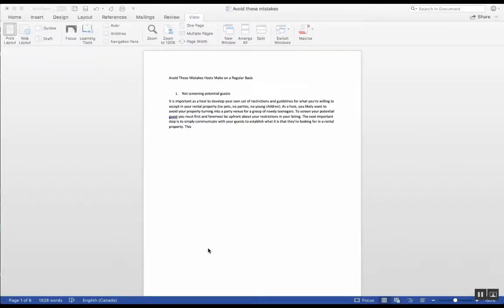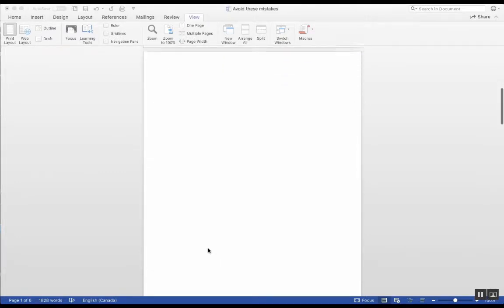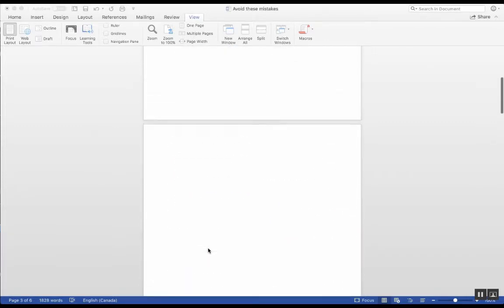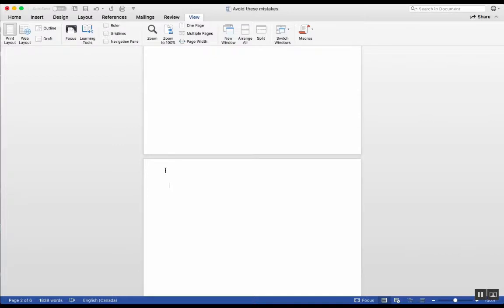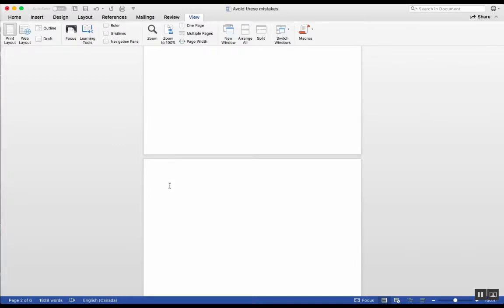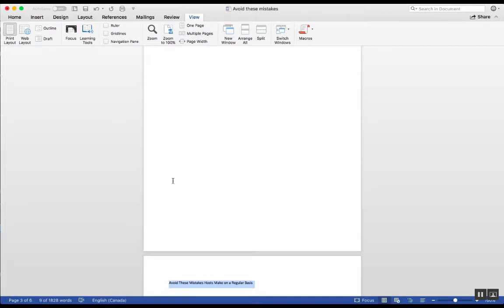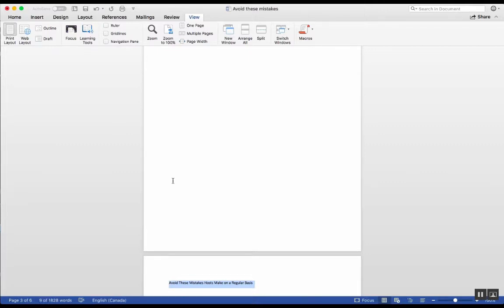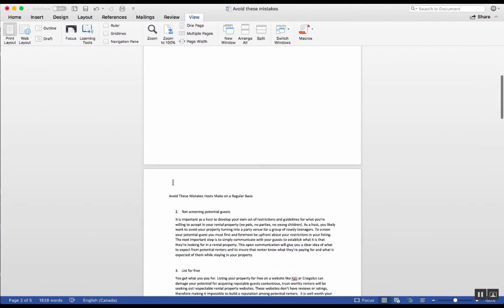How to delete a multi-line blank page in Microsoft Word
How to delete a page with invisible characters from a Microsoft Word document. From technologytips.com